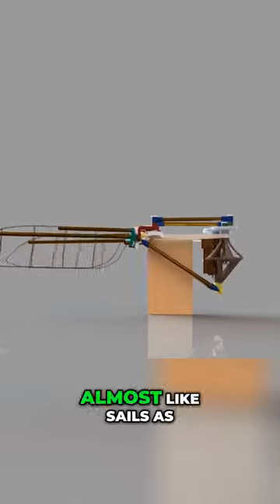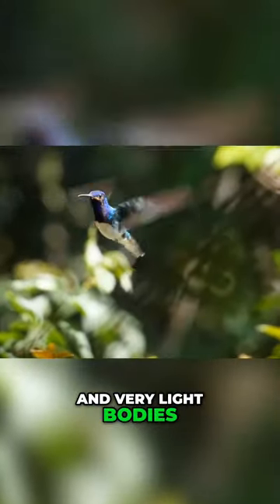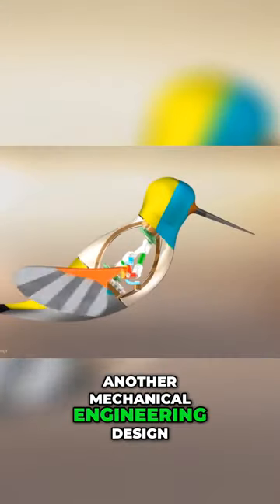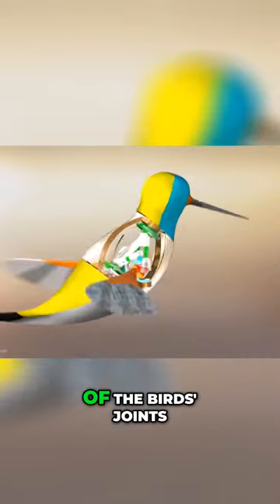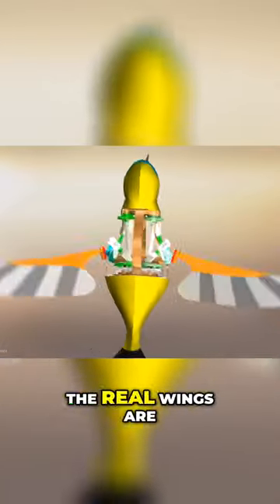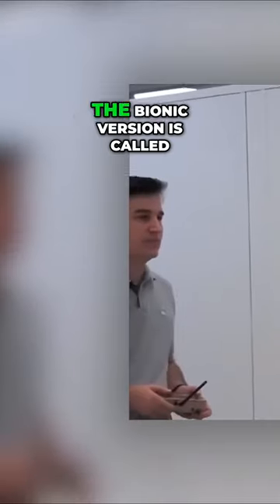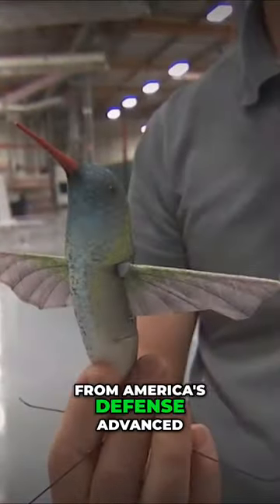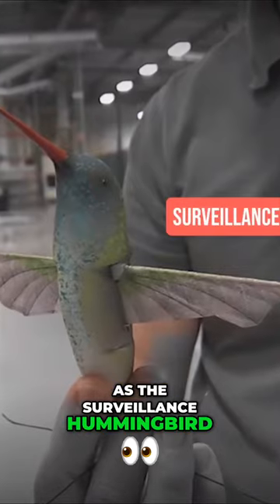Futuristic Nano Air Vehicle: The Incredible Flying Abilities of Hummingbird Wings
Unlock the secrets of nature's aerial marvels with "Futuristic Nano Air Vehicle." Explore the astonishing flying prowess of hummingbird wings, revealing a mesmerizing dance of agility and precision in flight.

credit: Ziroth - How Bionic Wings Are Reinventing Drones.